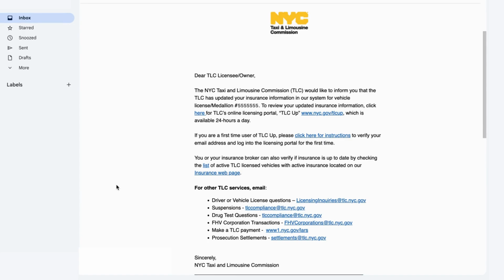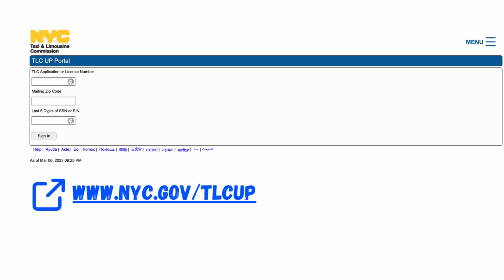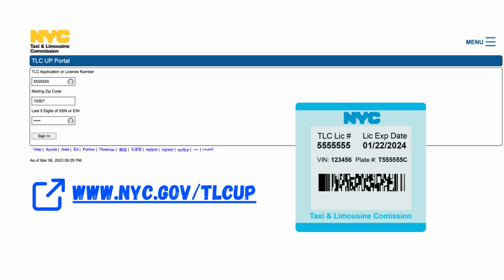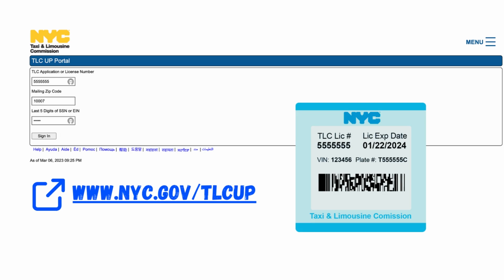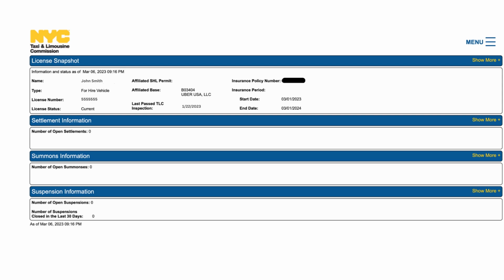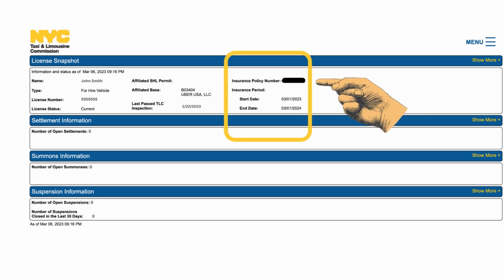Updating TLC With Your New Insurance Info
With the insurance renewal period over for most NYC TLC drivers  & fleets, it's important to make sure the TLC has your most up to date insurance information. In this video we quickly overview how to make sure the TLC has your latest insurance details.